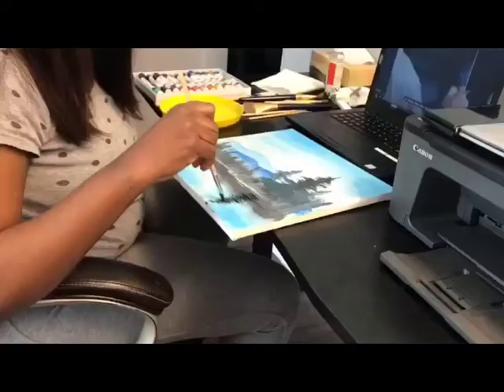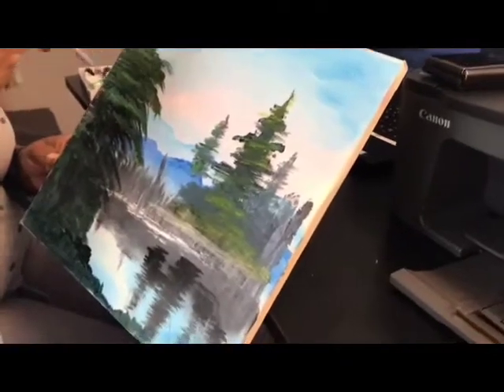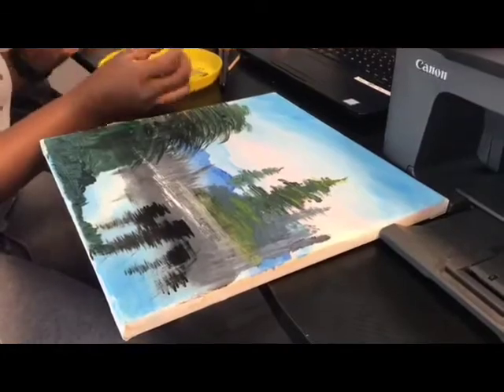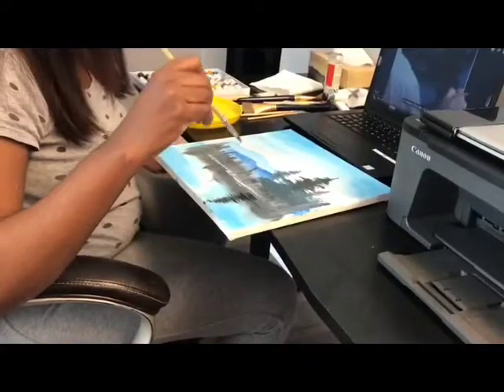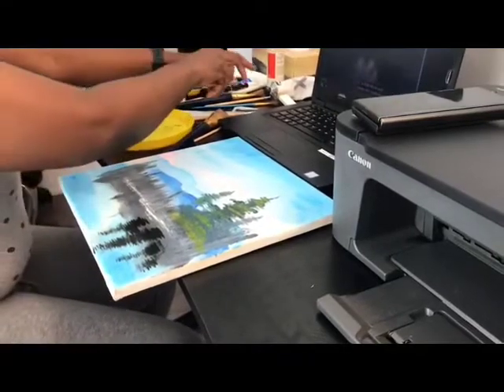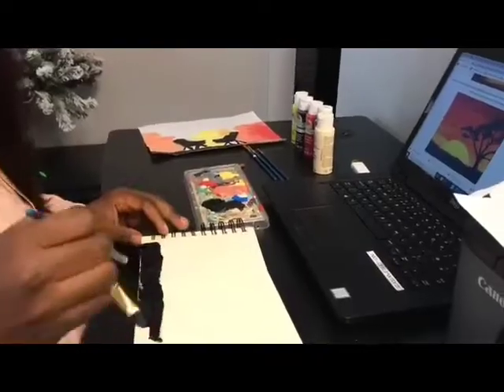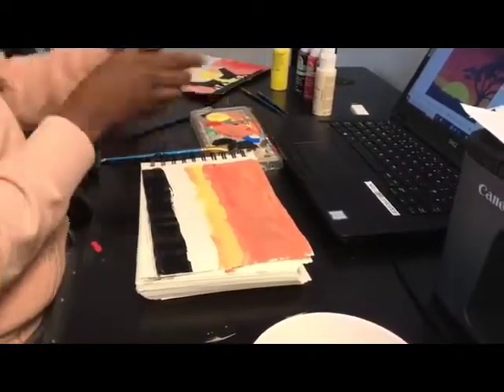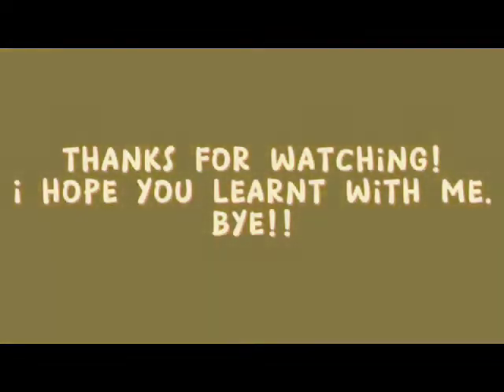Learning to Paint a Landscape 3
Networked Learning Project Part 3. In this video I show the final paint. I also summarize my learning experience, the original goal, the resources used and  the final result.